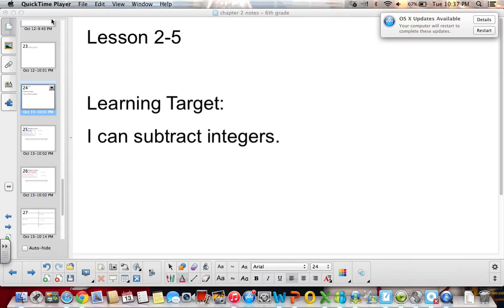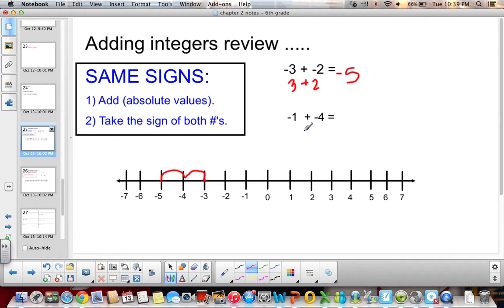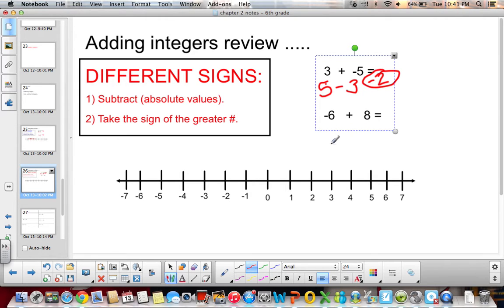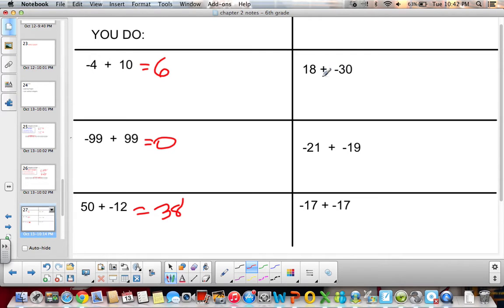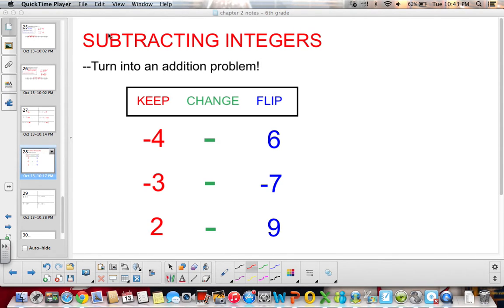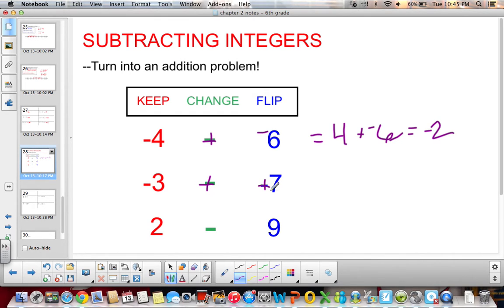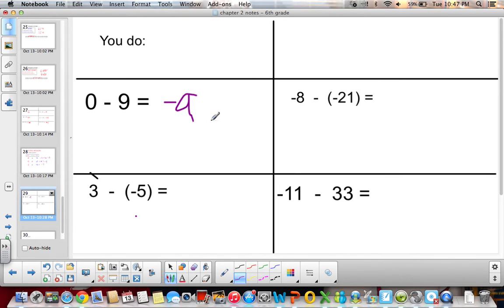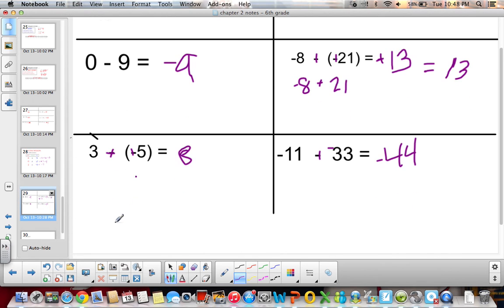6th Grade Lesson 2 5 subtracting integers